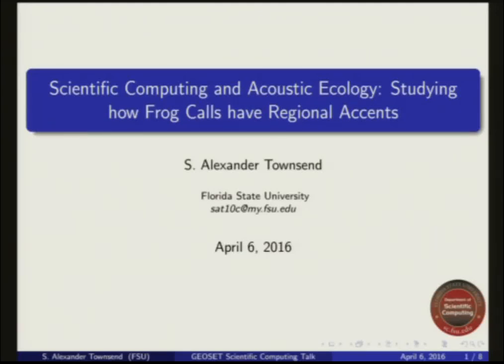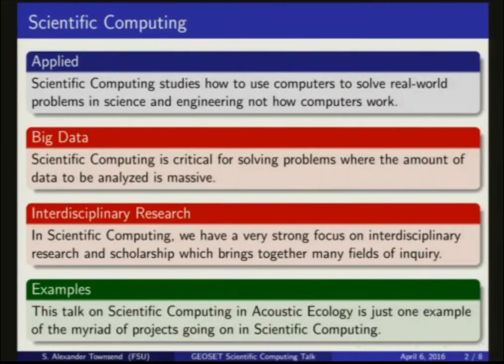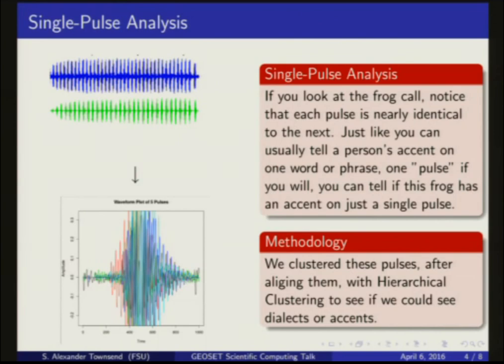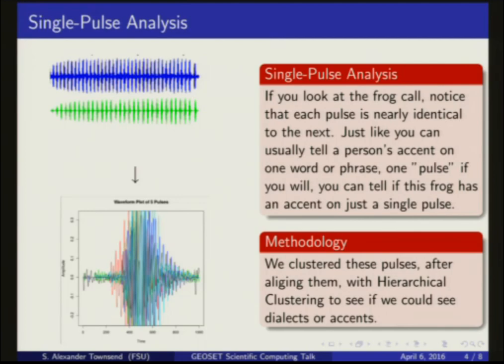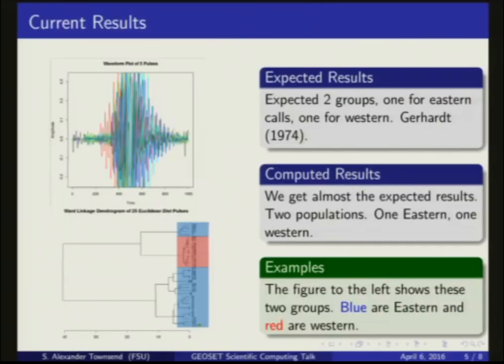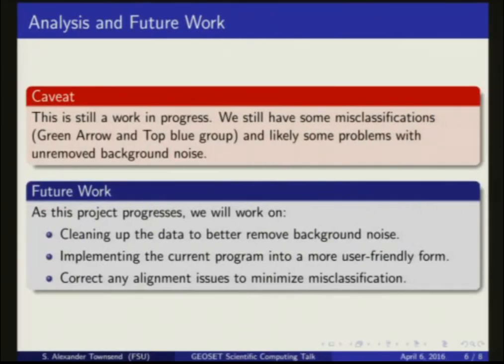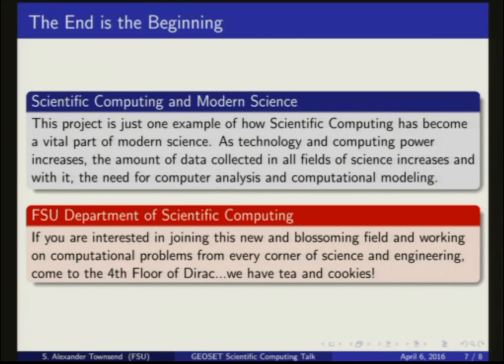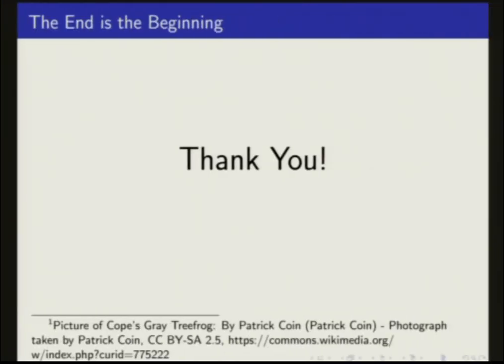Scientific Computing and Acoustic Ecology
S. Alex Townsend discusses Scientific Computing and Acoustic Ecology: Studying how Frog Calls have Regional Accents.